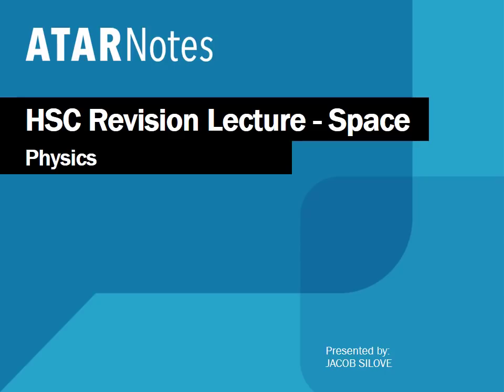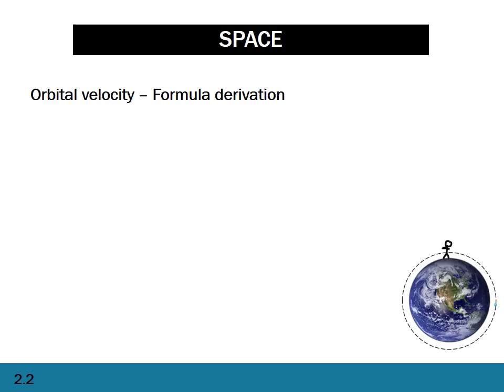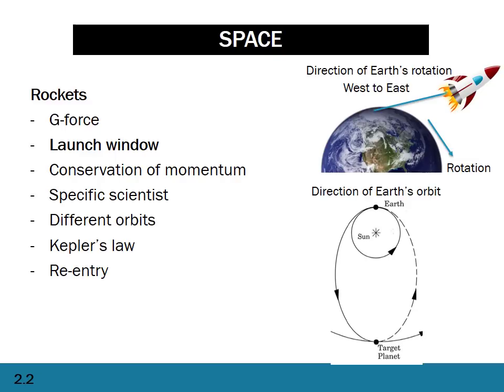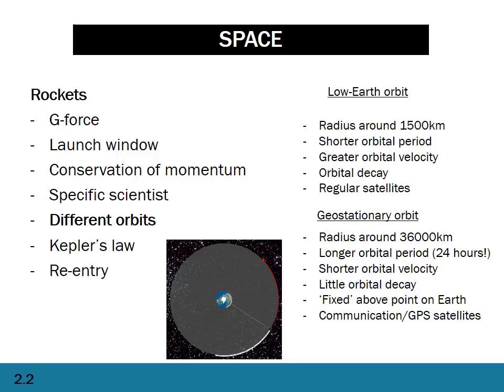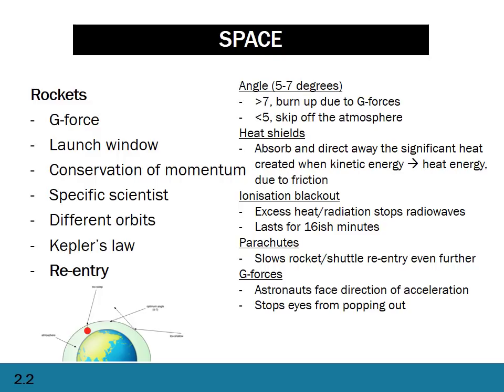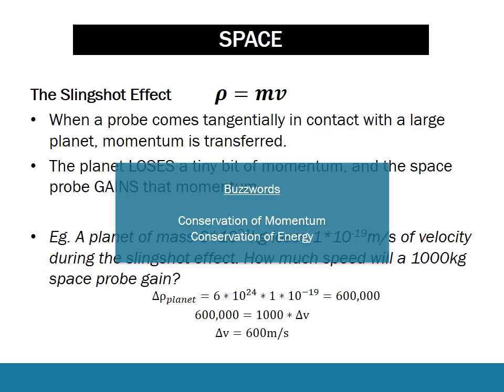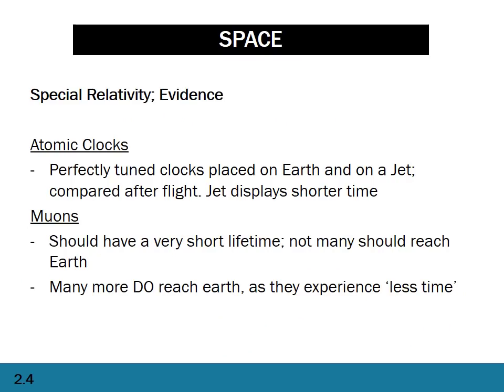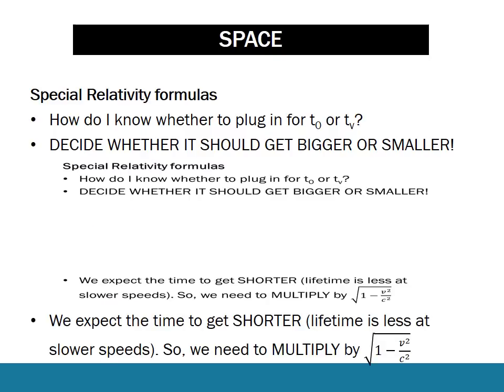HSC Physics | Space